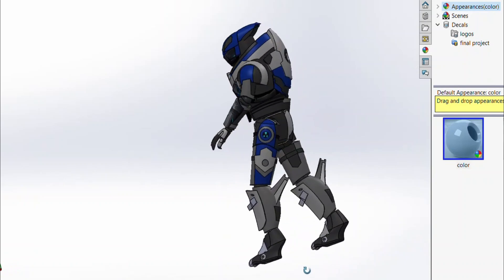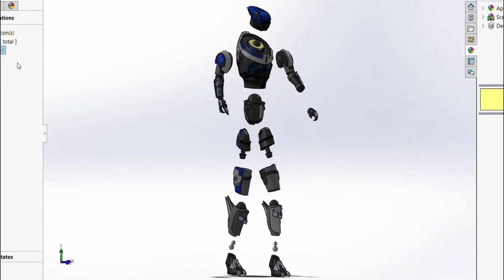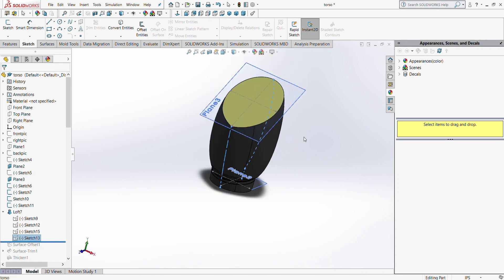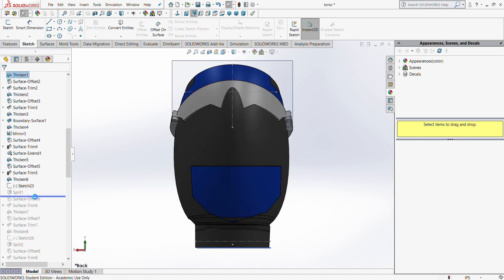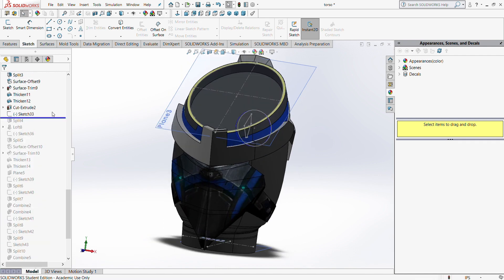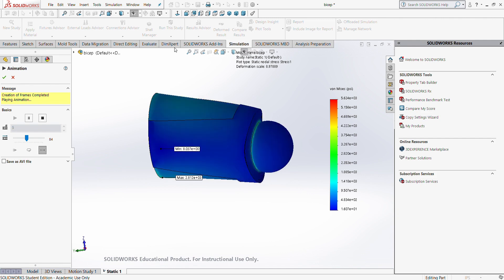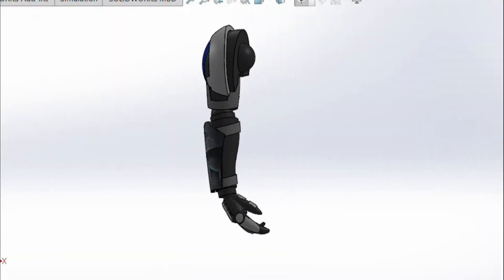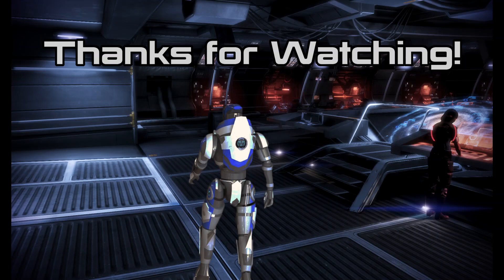MAE 52 Final Project Celine Yiu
My Solidworks project for Fall Quarter 2019.